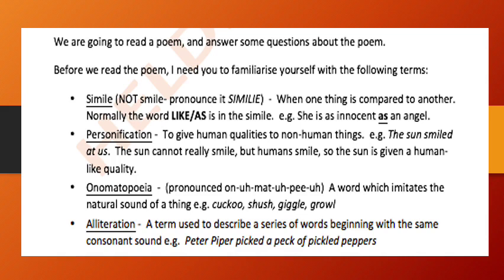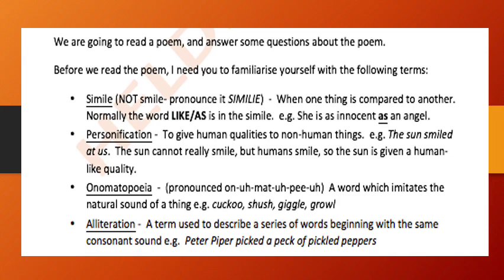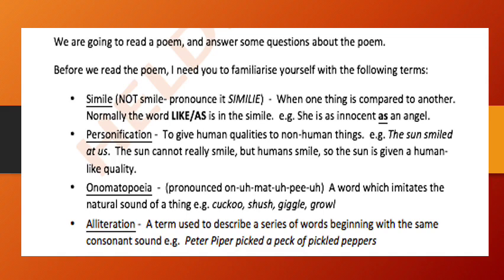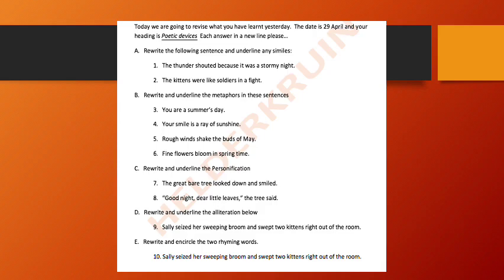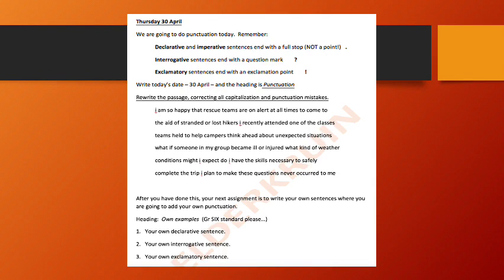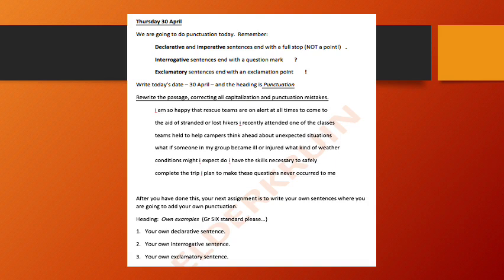Gr6 Eng Week 4